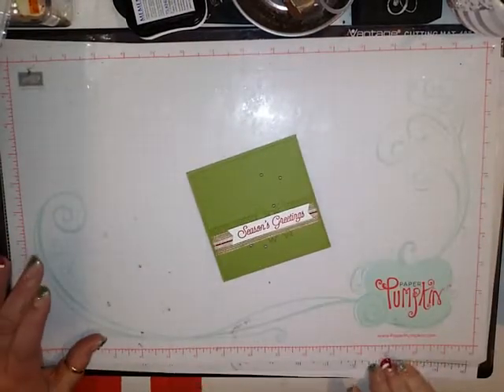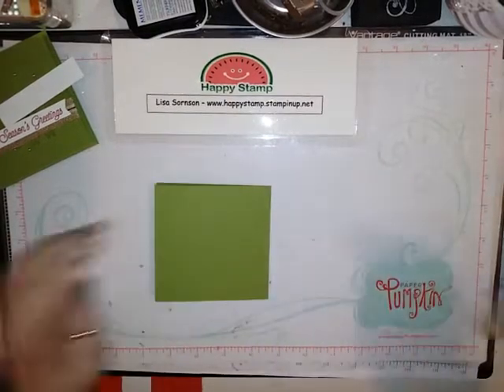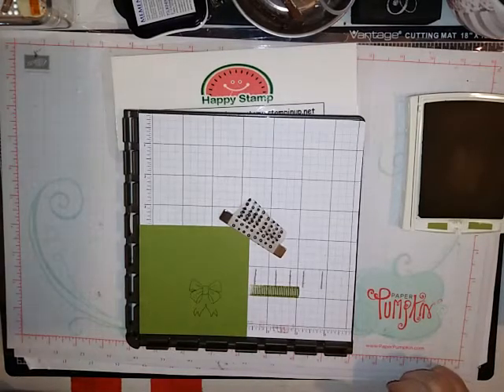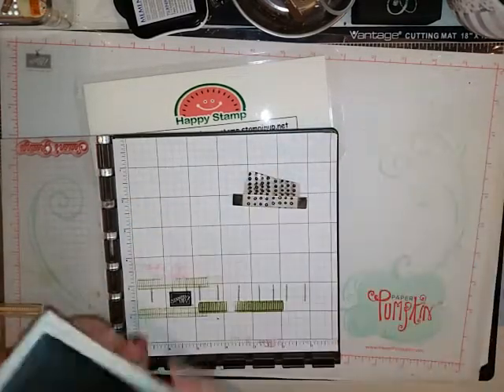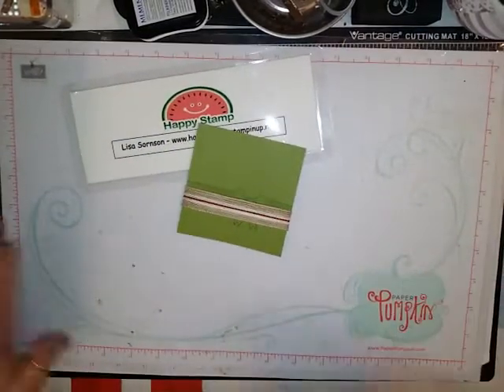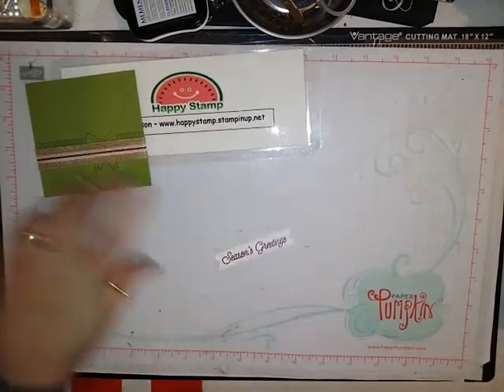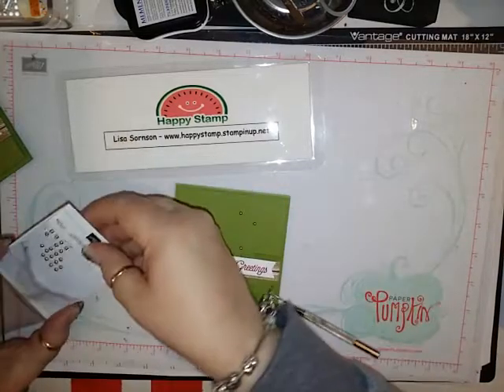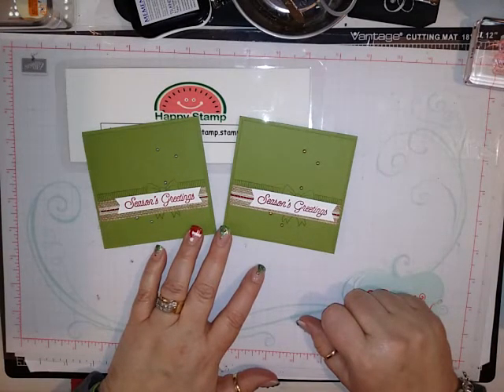Very sweet gift card using Bring on the presents, Stampin UP!